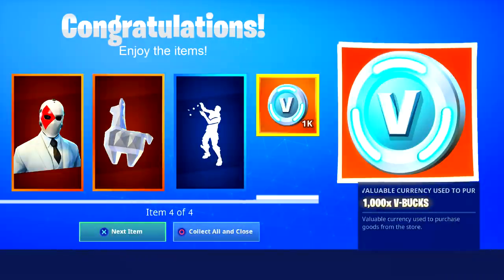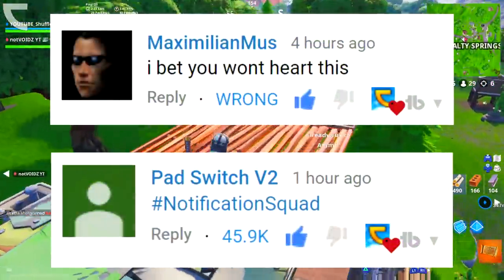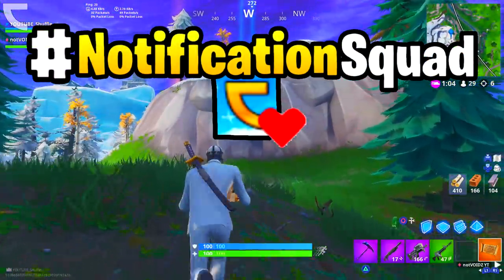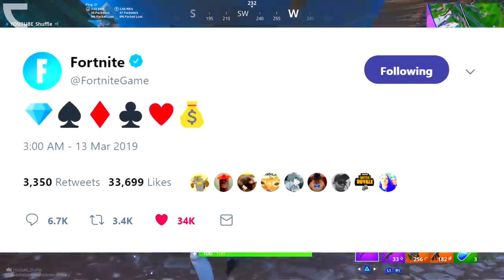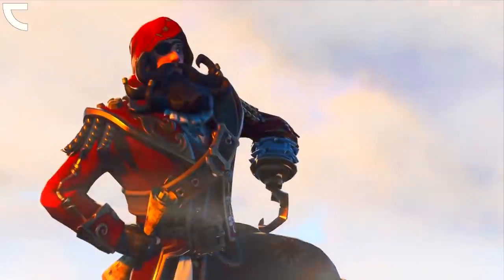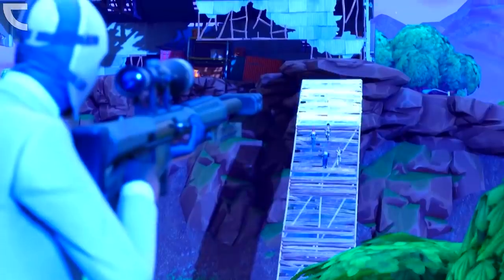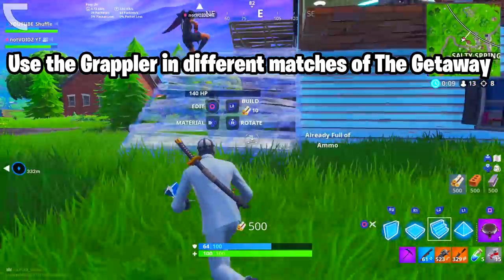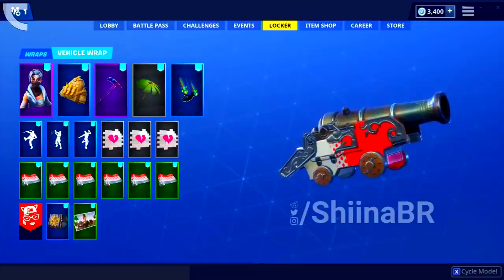HOW TO GET FREE GETAWAY REWARDS IN FORTNITE! [High Stakes Challenges] *NEW*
▶Support-A-Creator Code: ShuffleGamer
In this video I am showing you the HIGH STAKES REWARDS In Fortnite: Battle Royale for the PS4, Xbox One, PC, Nintendo Switch & Mobile Devices [IOS + Android] in 2019. These are ALL High Stakes Challenges for the GETAWAY LTM. I Unlocked and Leaked the Fortnite Wildcard Skin, Crystal Llama Back Bling, Crowbar Harvesting Tool, Suited Up Spray & Cashflow Contrail. Enjoy the NEW Fortnite GETAWAY LTM EVENT in SEASON 8!